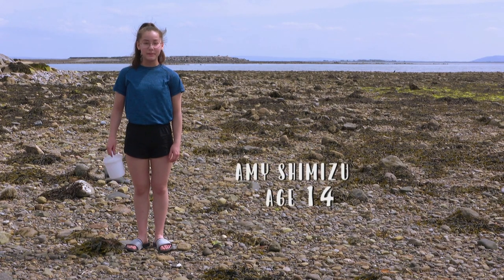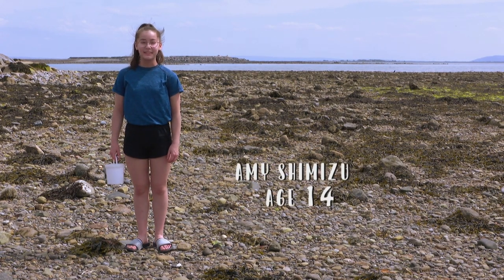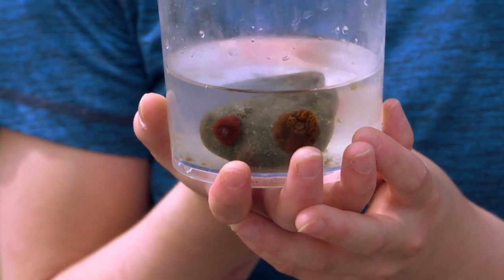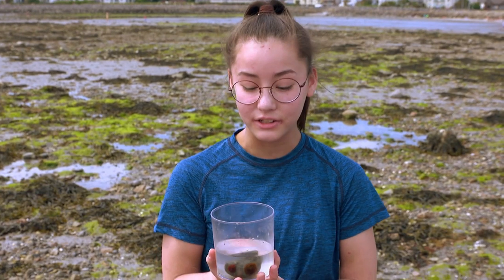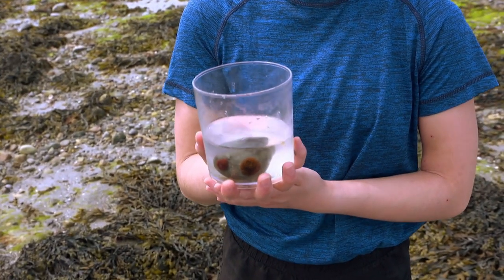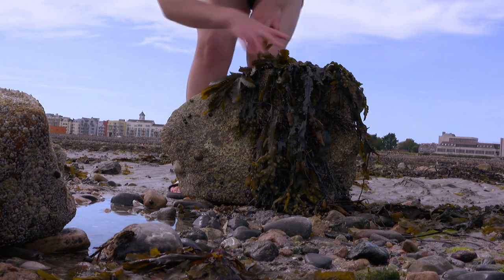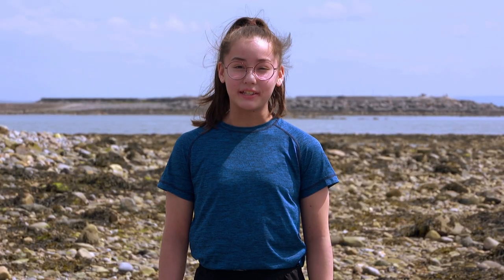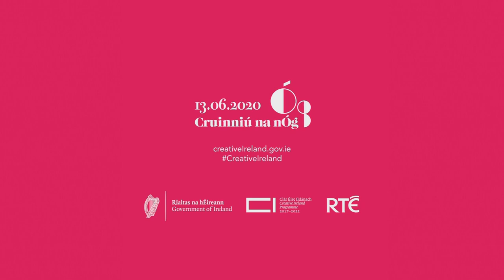Sea Anemones by the shore.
Searching for the sea anemone by Grattan beach.